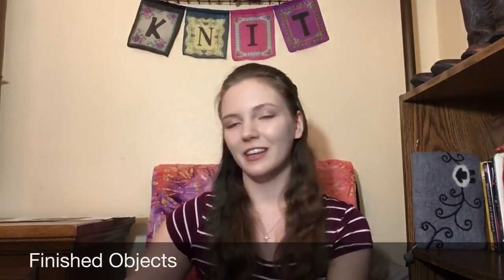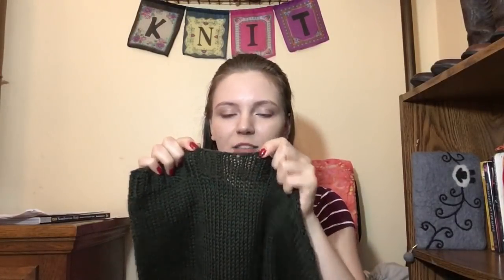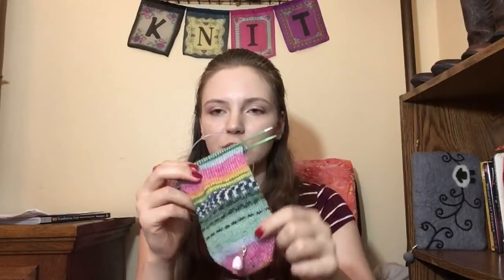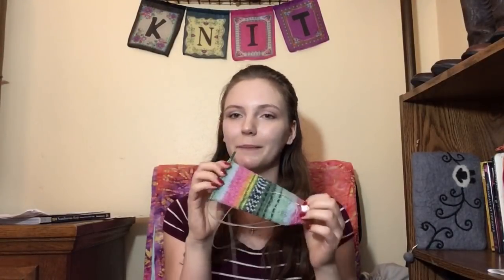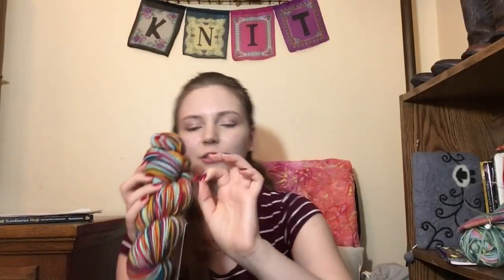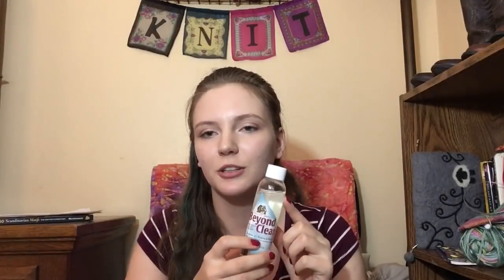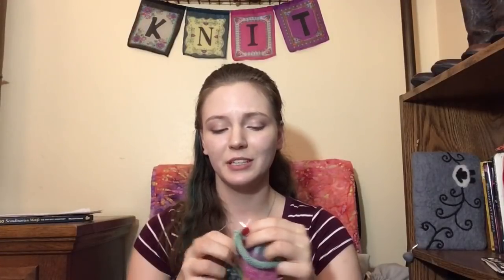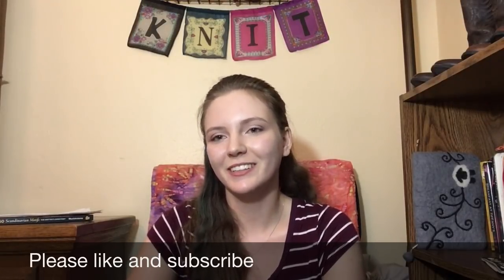Episode 4 The Sweater Obsession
Finished Objects: flax
Works in Progress: socks. sweaters!
Owl Post: yarn and wool soap